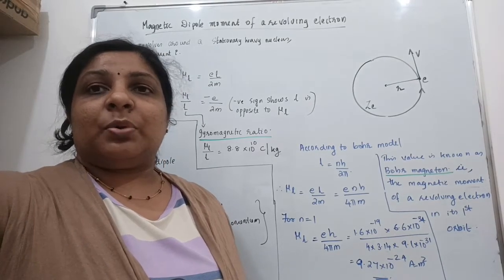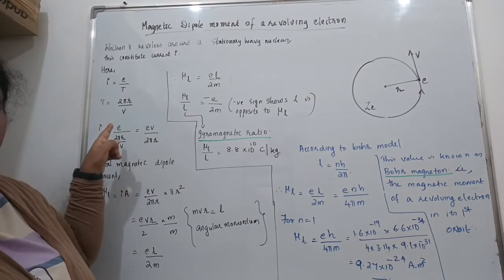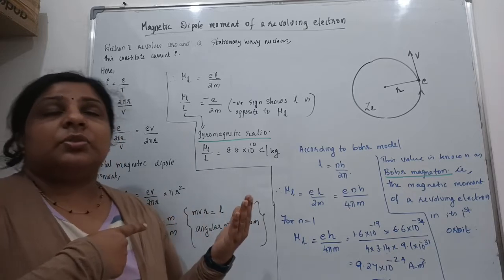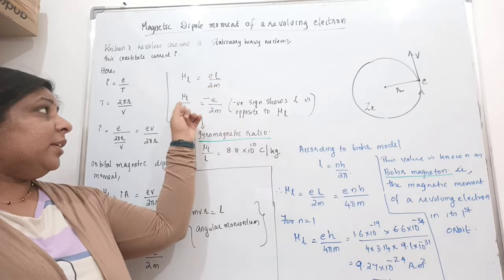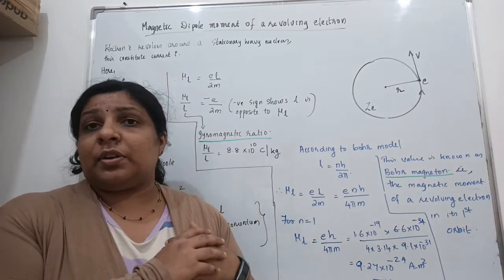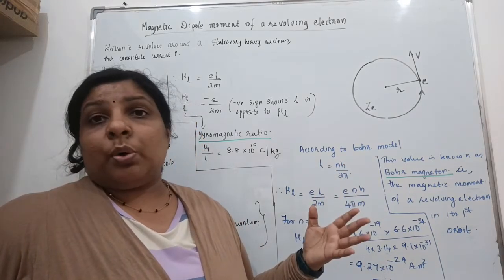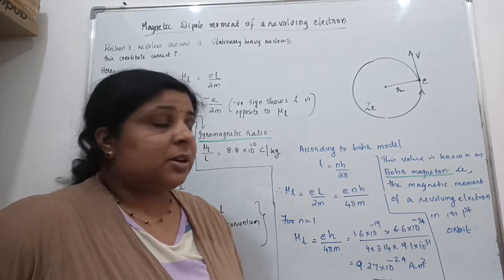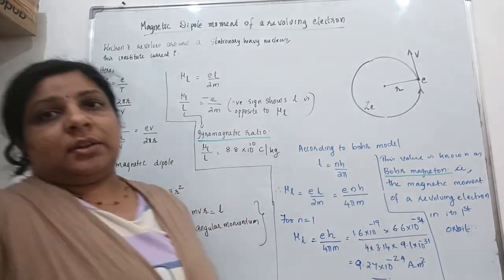Grade 12 Physics # Chapter 4# Gyromagnetic ratio # Bhor Magneton